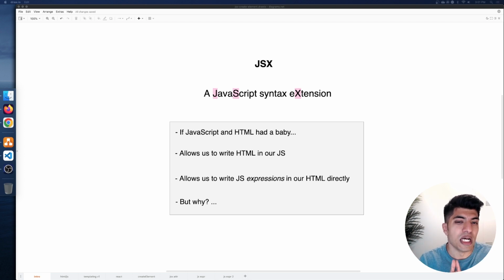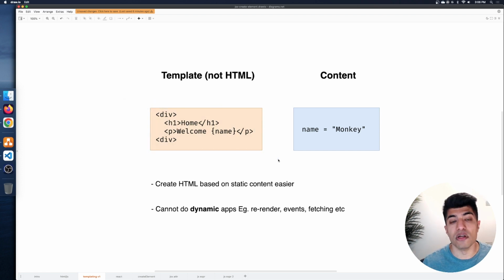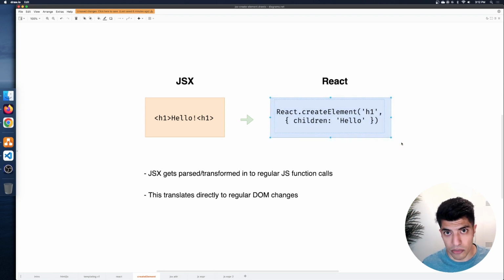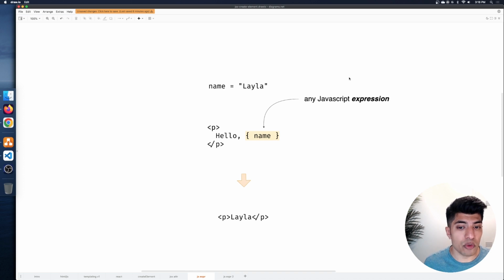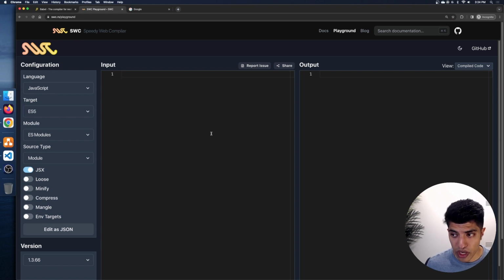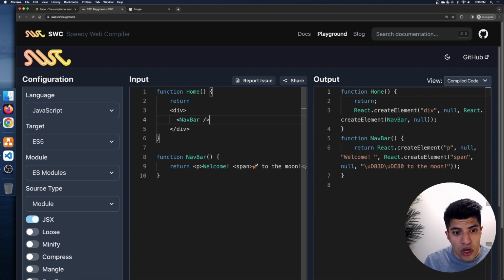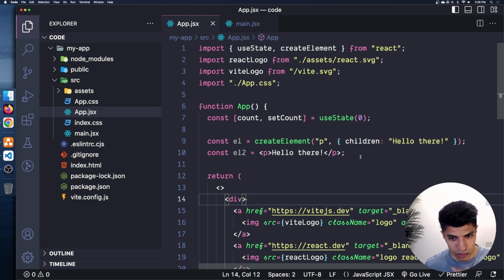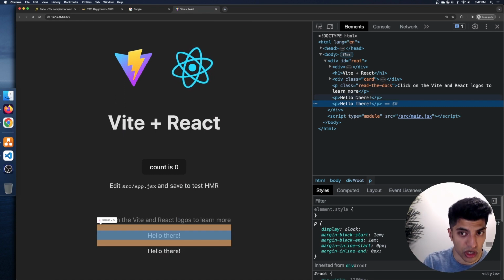JSX - React In Depth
We take a look at the JSX syntax and why we are using it in React.

Starting with a brief history we go through the progression of development to the JSX we have today.

Following this we see some examples of how we can use JSX.

We then look at how JSX works internally with the compiler and also within the context of React.

Chapters:
00:00 Introduction
00:38 What is JSX?
02:59 HTML and JS separately
05:07 Templating languages
09:08 JSX in React
11:34 JSX and React.createElement
13:53 JSX attributes
17:24 JSX expressions
22:15 JSX compilation
32:37 React code demo
42:30 Next Steps